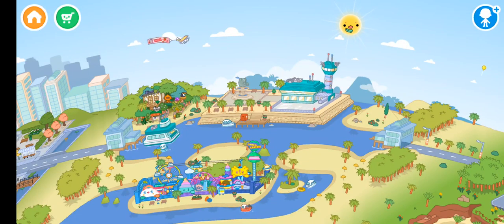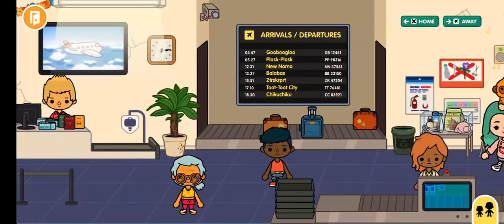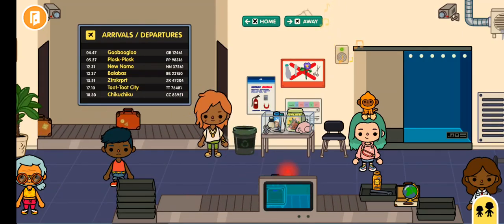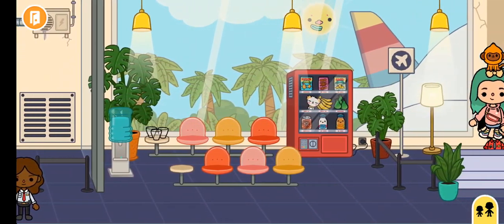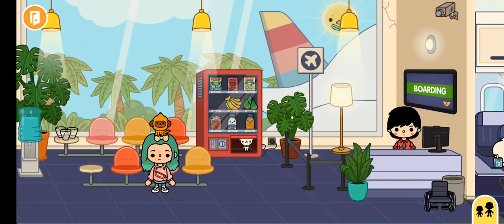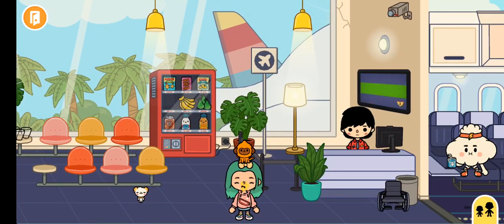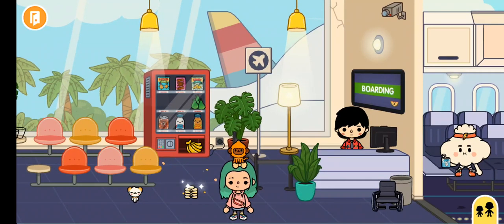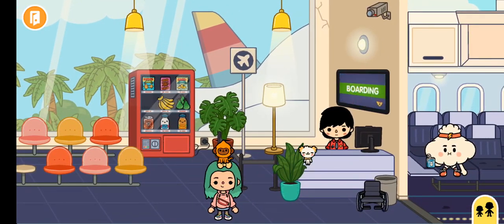Crumpet and gem in airport!!!